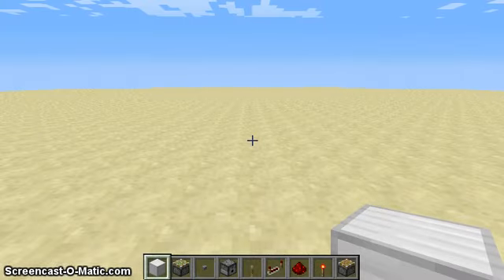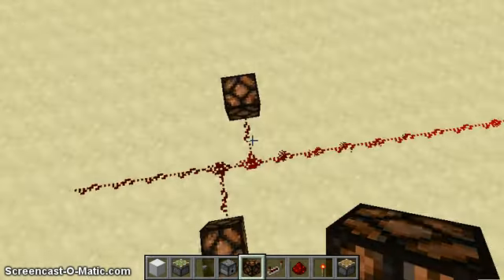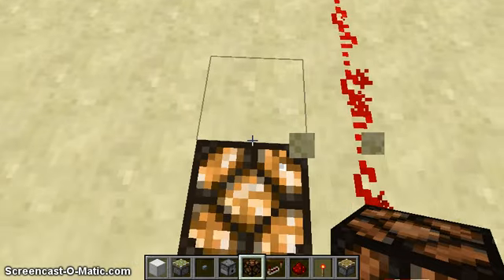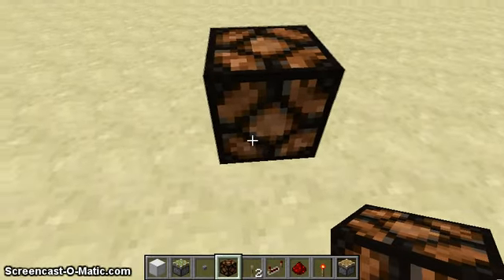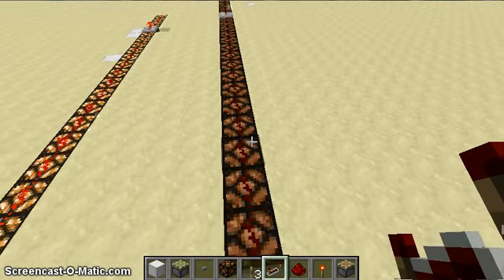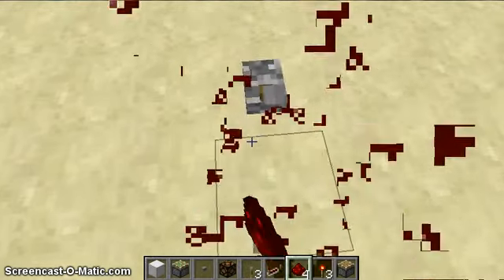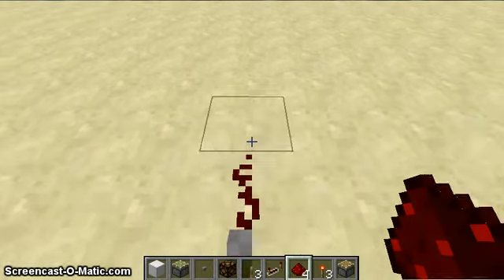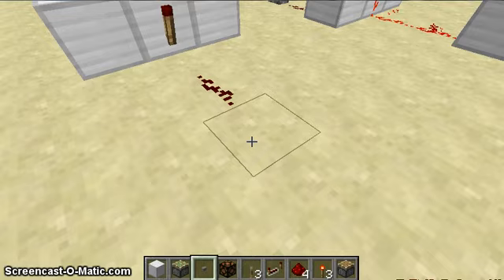Redstone Basics: Episode 1 - Logic Gates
In this redstone tutorial, I show you some basic logic gates like the NOT gate, the OR gate, and the AND gate.